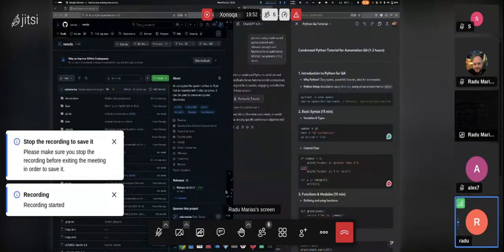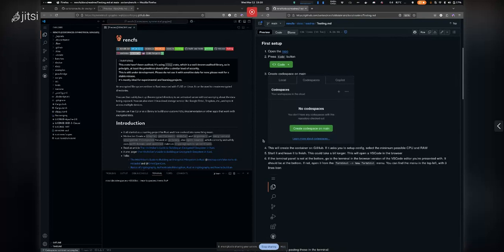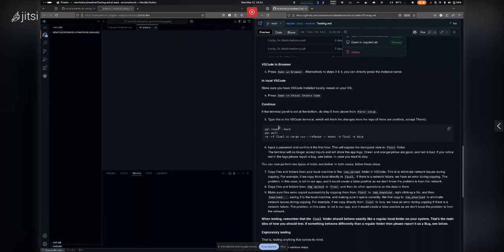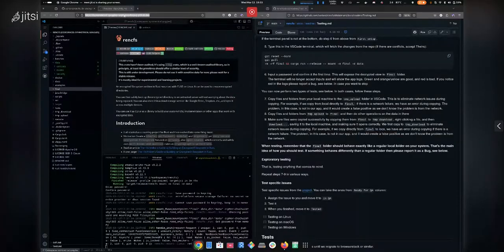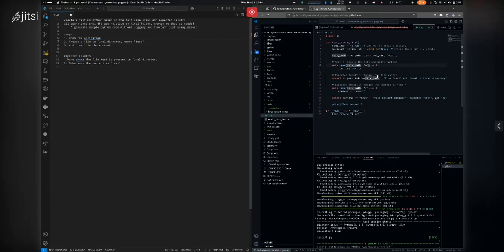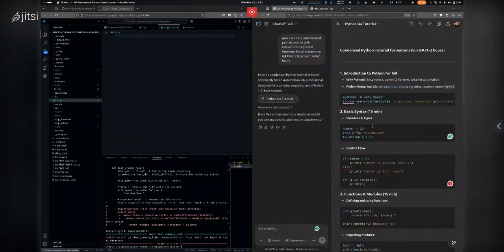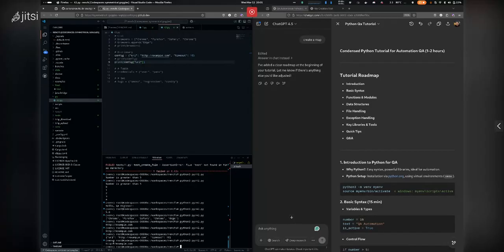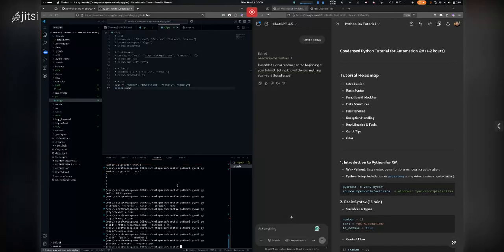xorio QA course session 5